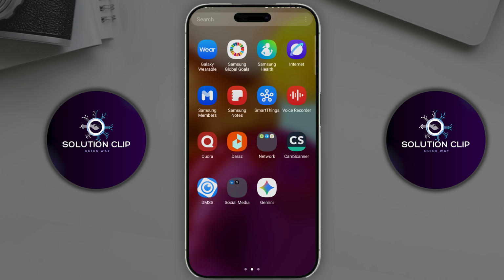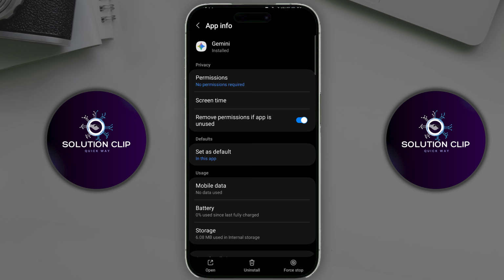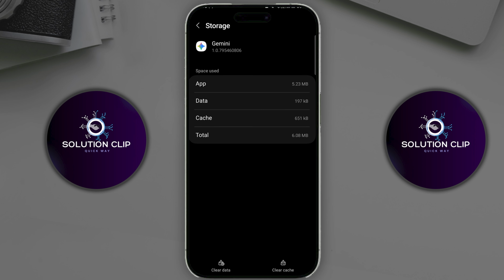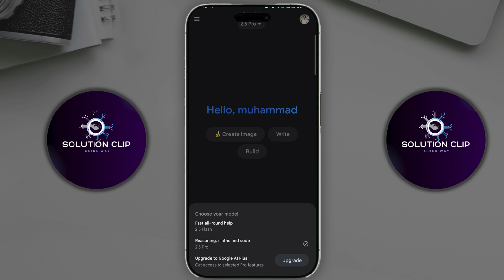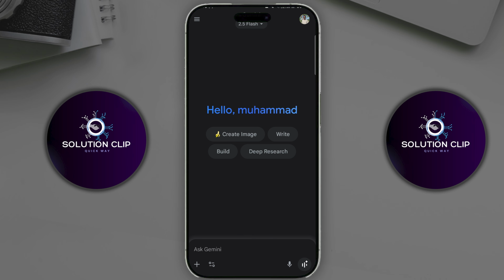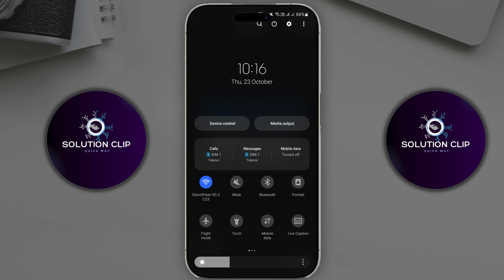Nano Banana not Working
Nano Banana Not Working? Here’s the Fix! 🍌
If your Nano Banana feature isn’t working in Google Gemini, you’re not alone! In this video, I’ll show you the easy and quick solution to fix the Nano Banana not working problem step-by-step. Whether it’s Nano Banana not showing, not available, or not responding, I’ve covered every possible reason and fix in this tutorial.

Watch till the end to learn:

Why Nano Banana is not working in Gemini

How to enable Nano Banana in Google Gemini

What to do if Nano Banana AI isn’t showing up

Common Nano Banana errors and how to solve them instantly

This guide is updated for 2025, so you’ll get the latest working methods that actually solve the issue.